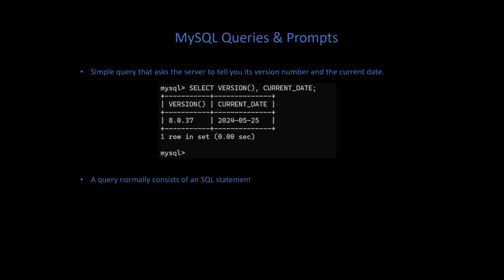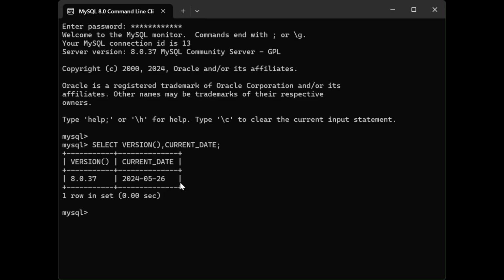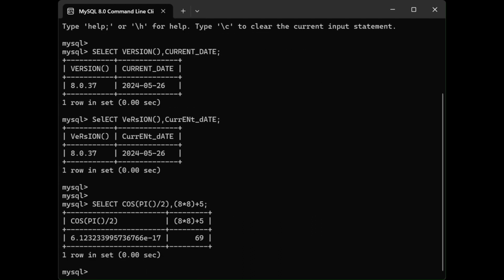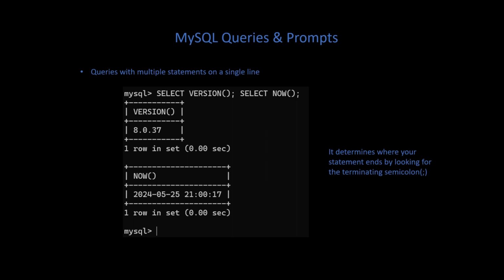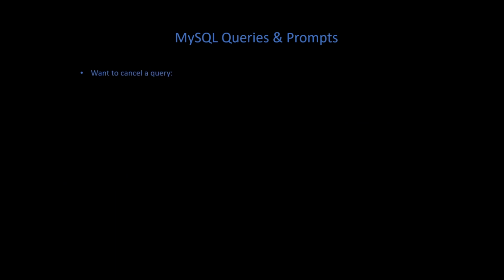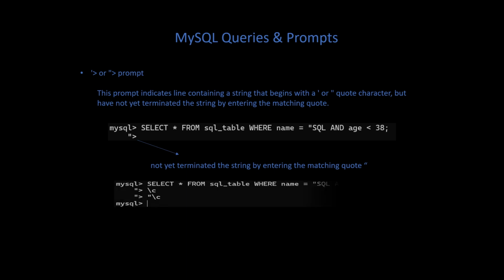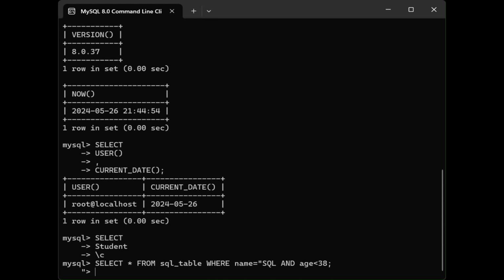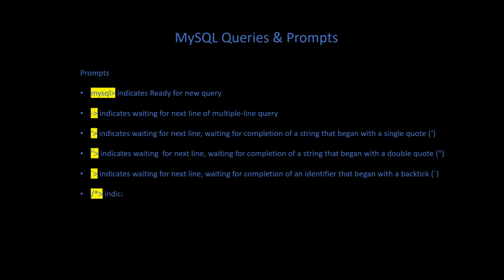MySQL Queries & Prompts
This video includes:
MySQL Queries & Prompts mysql database sql @TA_tech767